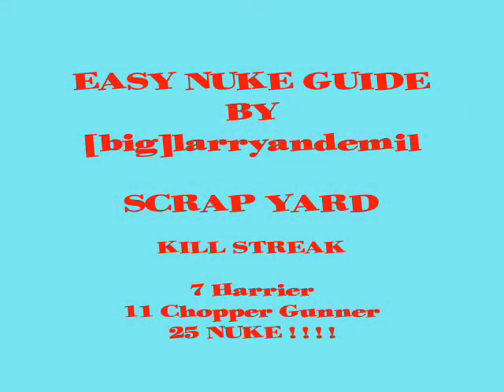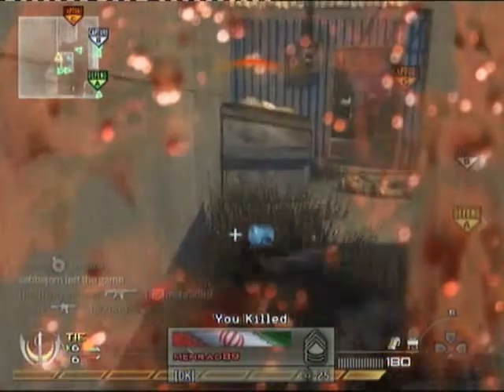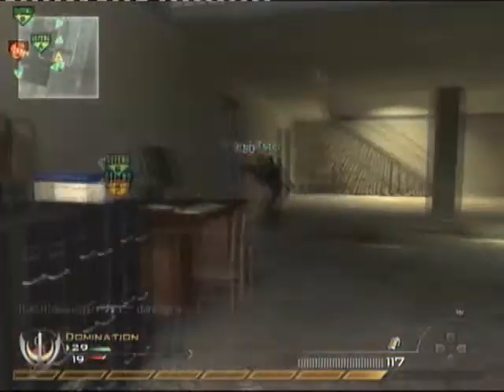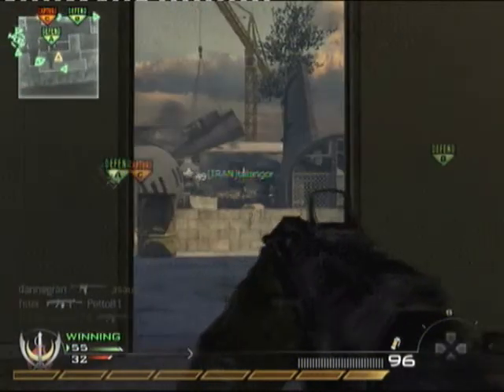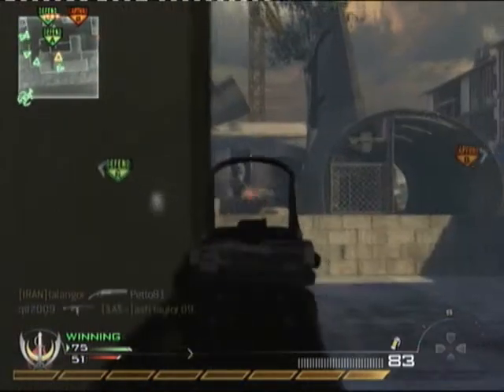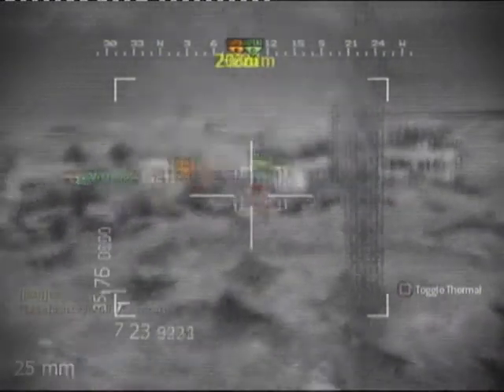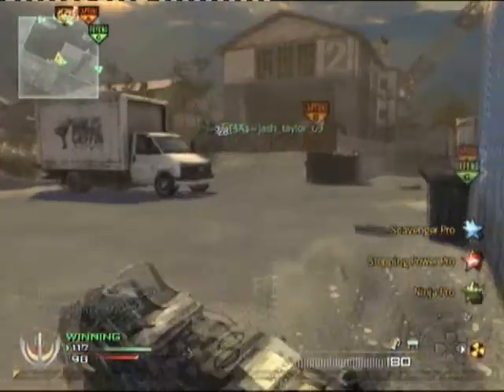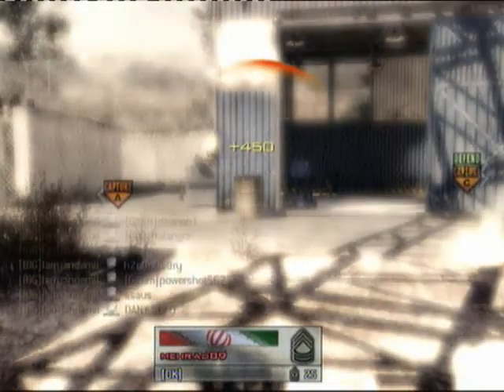MW2 EASY NUKE GUIDE **NEW**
THIS IS AN EASY NUKE GUIDE FOR THOSE WHO FIND THEM HARD TO GET!
1ST VIDEO BY ME HOPE IT HELPS. PLEASE RATE AND SUB AS THIS WOULD HELP ALOT.
PEACE